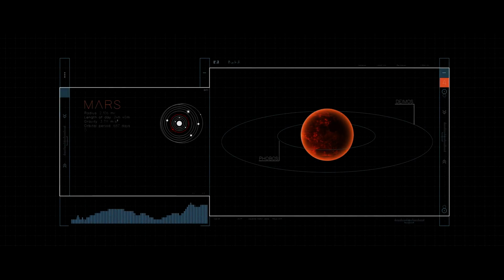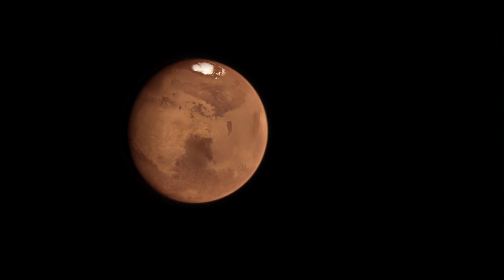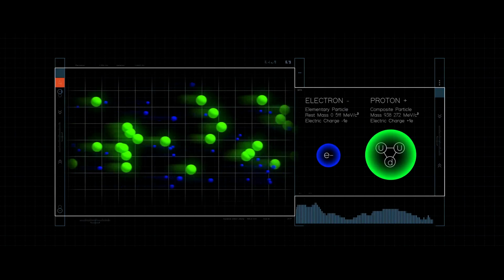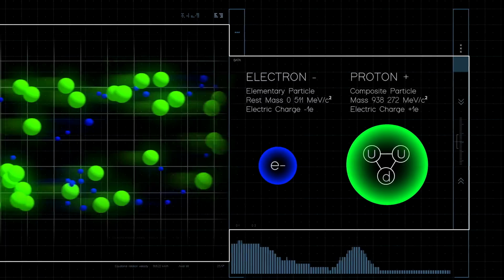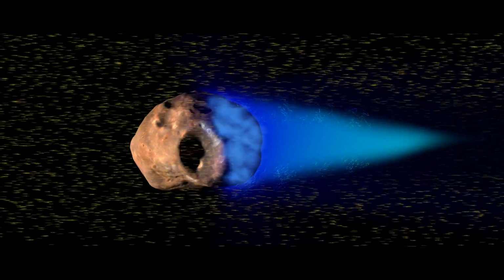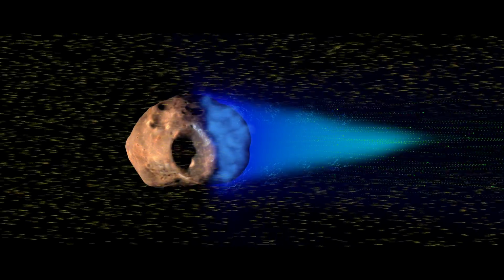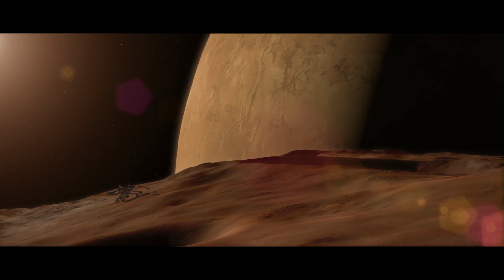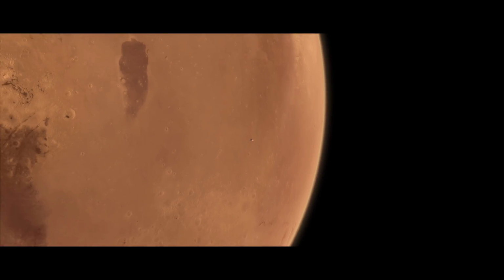Solar Wind at Martian Moon Could Impact Future Missions | NASA Goddard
Mars has two moons, Phobos and Deimos. Both are small, airless bodies with irregular shapes. Because they lack protective atmospheres and magnetospheres, Phobos and Deimos are directly exposed to the solar wind for part of their orbits. Now, a study from NASA's Goddard Space Flight Center suggests that the solar wind creates a complex electrical environment around Phobos, giving its night side and shadowed craters a static electric charge. This could impact plans for future robotic and human explorers to study the moons of Mars.

Powerful solar eruptions could electrically charge areas of the Martian moon Phobos to hundreds of volts, presenting a complex electrical environment that could possibly affect sensitive electronics carried by future robotic explorers, according to a new NASA study. The study also considered electrical charges that could develop as astronauts transit the surface on potential human missions to Phobos.

Phobos has been considered as a possible initial base for human exploration of Mars because its weak gravity makes it easier to land spacecraft, astronauts and supplies. The idea would be to have the astronauts control robots on the Martian surface from the moons of Mars, without the considerable time delay faced by Earth-based operators. “We found that astronauts or rovers could accumulate significant electric charges when traversing the night side of Phobos – the side facing Mars during the Martian day,” said William Farrell of NASA’s Goddard Space Flight Center, Greenbelt, Maryland. “While we don’t expect these charges to be large enough to injure an astronaut, they are potentially large enough to affect sensitive equipment, so we would need to design spacesuits and equipment that minimizes any charging hazard.” Farrell is lead author of a paper on this research published online Oct. 3 in Advances in Space Research.

Credits: NASA